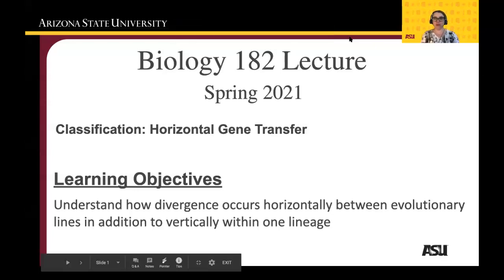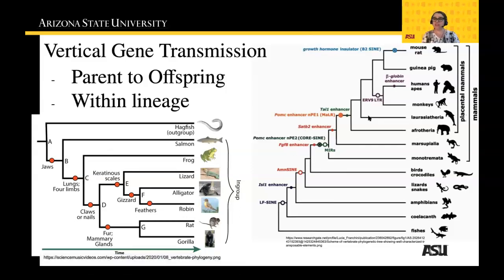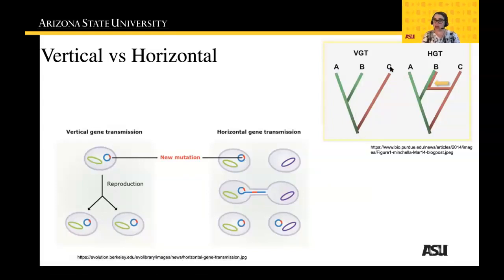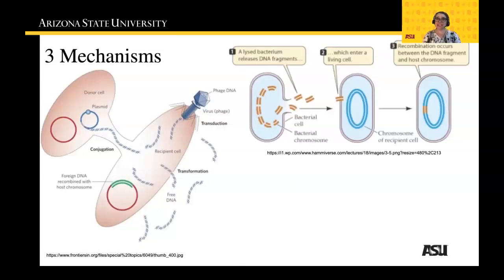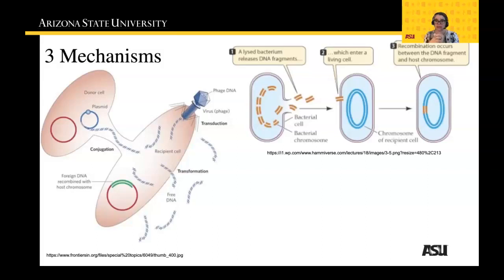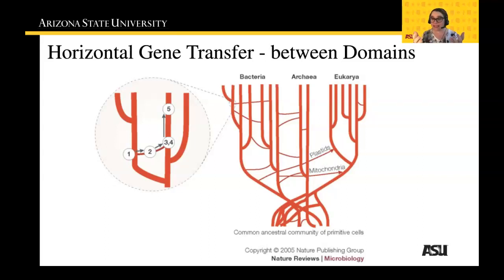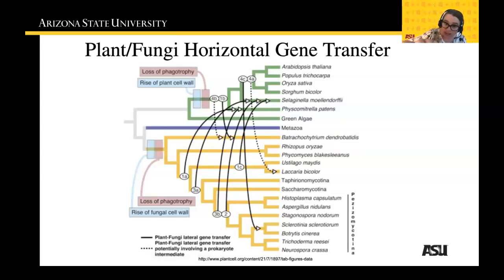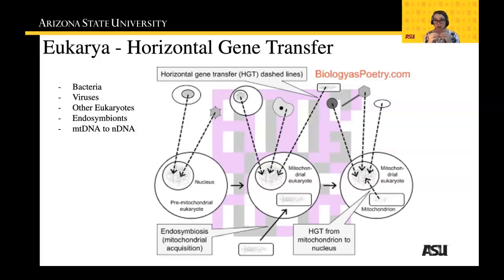Bio 182 Horizontal Gene Transfer